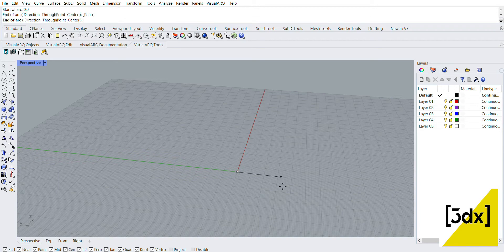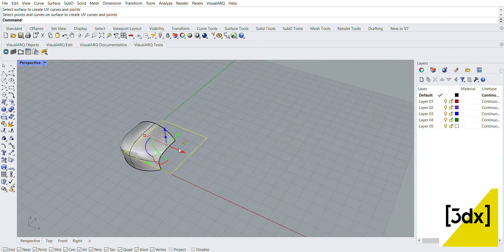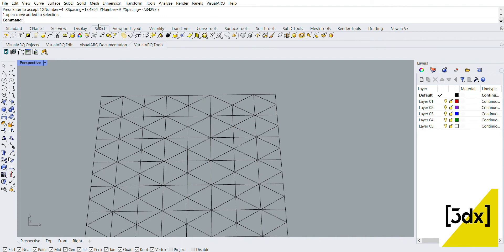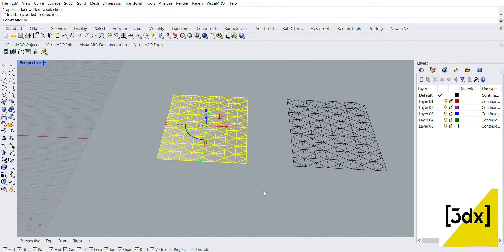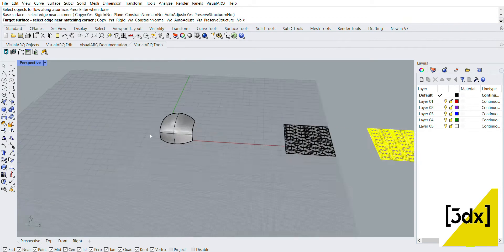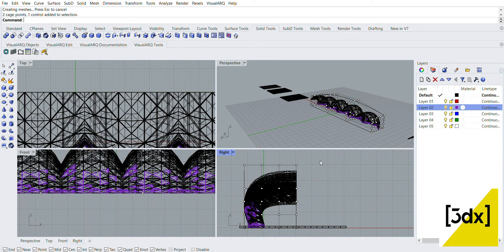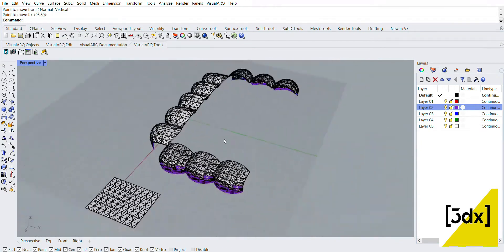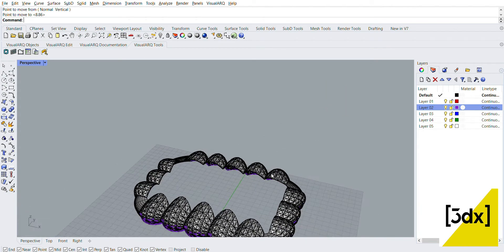Rhino 3D Tamil Architectural Tutorial Series | Ep - 37 | Real Buildings Into 3D model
This Youtube Channel is a one-stop platform for students, architecture aspirants as well as architects professionals to learn architecture tools like Sketchup, Autocad, Adobe Photoshop, 3d studio max, V-ray, Rhinoceros, Grasshopper,  Lumion-3d, Archicad, and much more. Here we share tutorials, tips, and tricks about how to use these tools.

rhino 3d tutorial
Rhino 3d modeling
Rhino3d architecture
rhino 3d rendering
rhino 3d tutorial Hindi
rhino 3d tutorial English
rhino 3d jewelry design
rhino 3d tutorial architecture
rhino 3d modeling architecture
rhino 3d architecture modeling tutorial
rhino 3d tutorial for beginners #01 jewelry
rhino 3d beginner tutorial
rhino 3d building
rhino 3d software
rhino 3d download